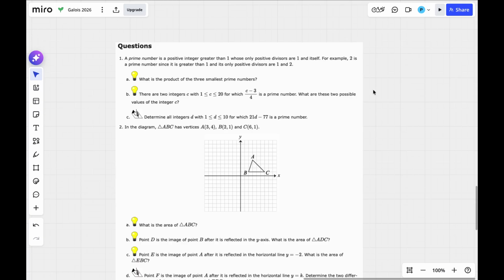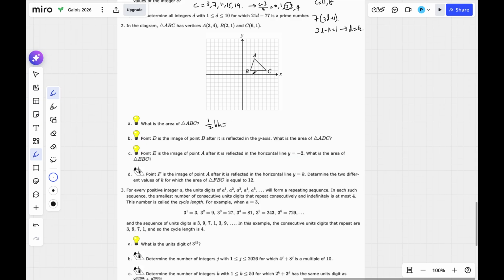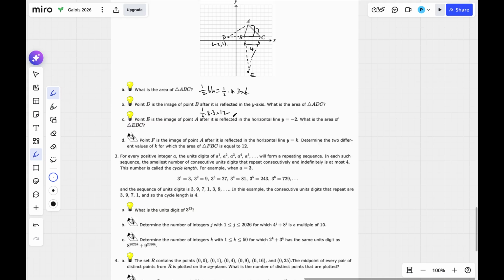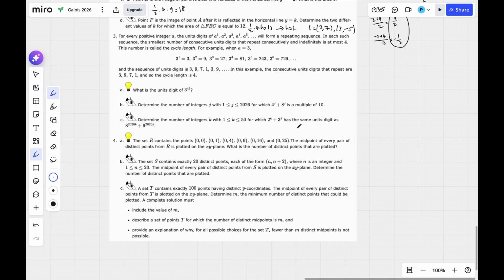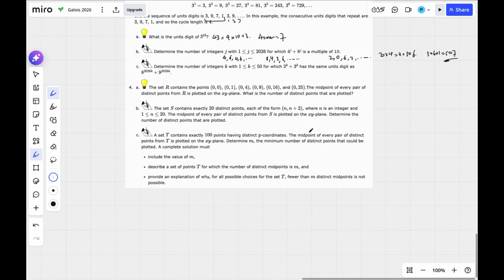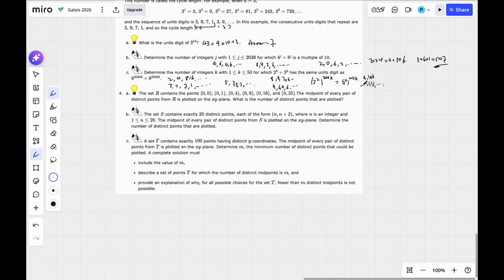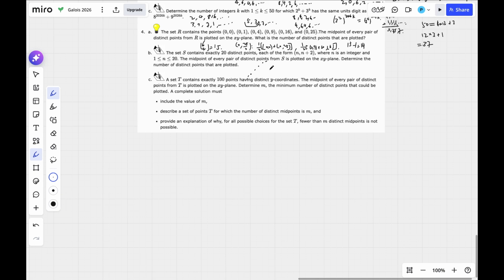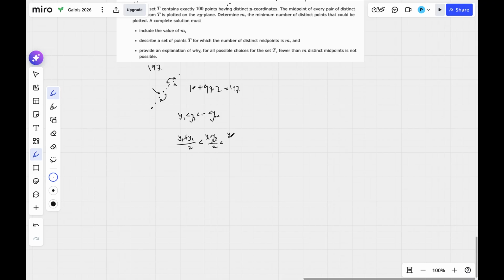2026 Galois Contest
✏️ Solution Walkthrough: 2026 Waterloo Galois Contest

Feel free to solve along, check your answers, or use this as review practice for future contests!